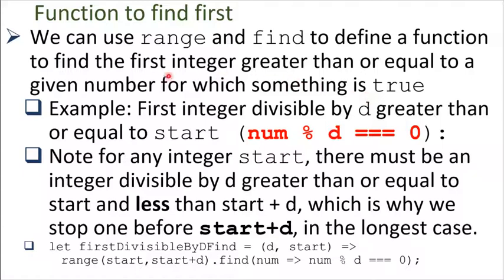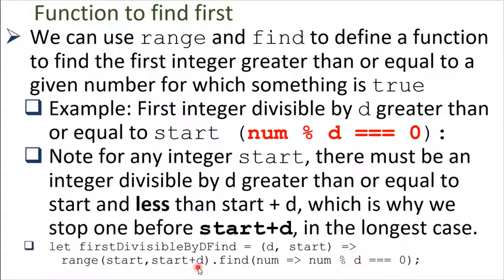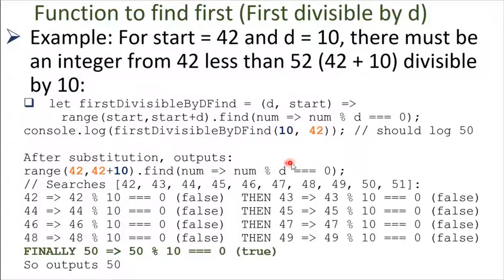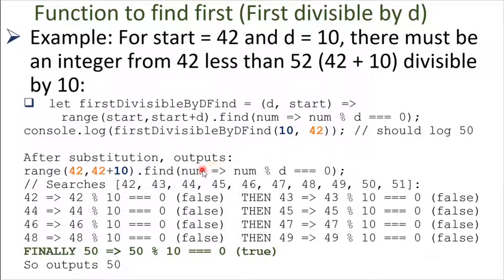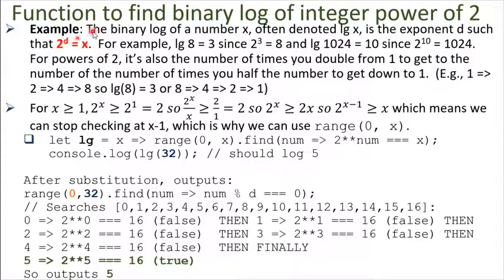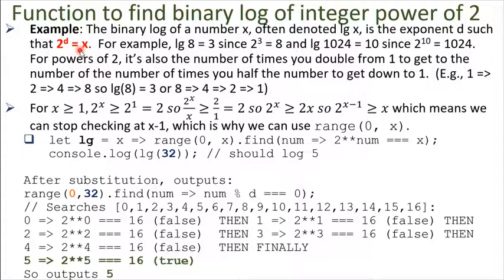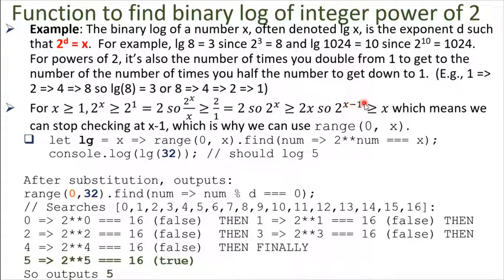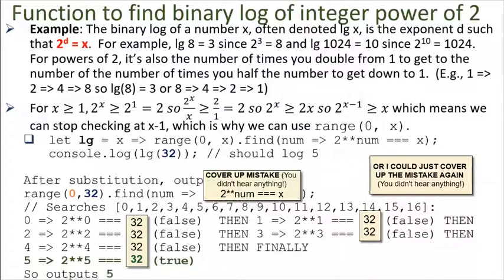Find First Item in List Part I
Corrections:
08:36 The algebra shown in the slide does *not* prove that 2^(x-1) ≥ x for x ≥ 1. (Dividing by a larger number may flip the inequality). Formal proofs can be done with calculus, if you want to show this for all x or by induction, if you only care about powers of 2 that evaluate to integers, as we do here. The key is that 2^(1-1) ≥ 1 (2^0 = 1). And if 2^(d-1) ≥ d, then 2*2^(d-1) ≥ 2*d or 2^(d-1+1) ≥ 2*d = d + d ≥ d + 1.